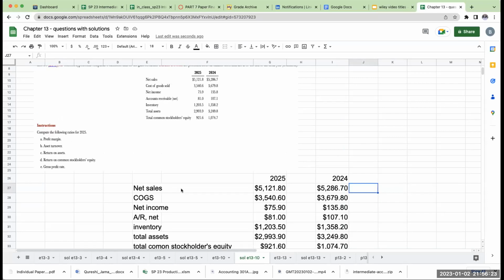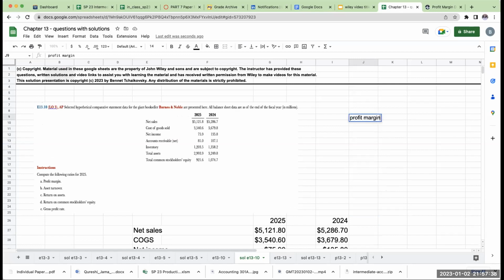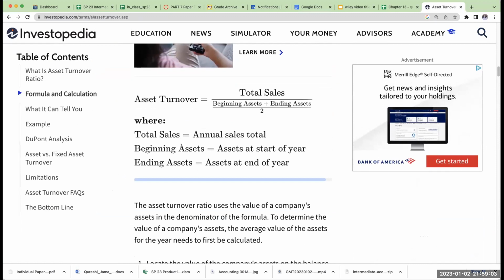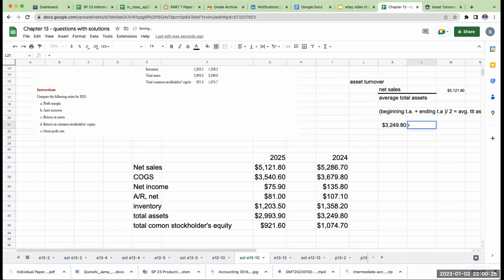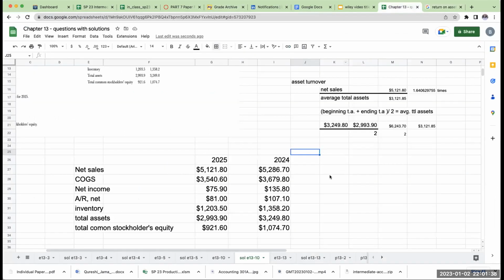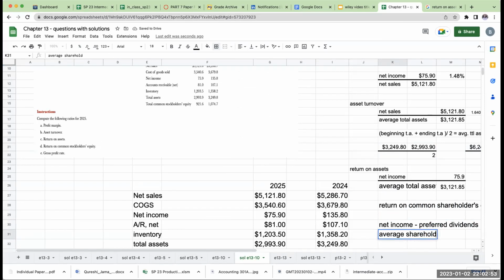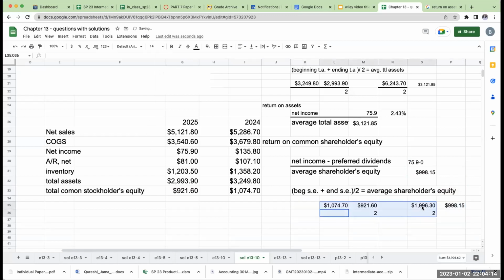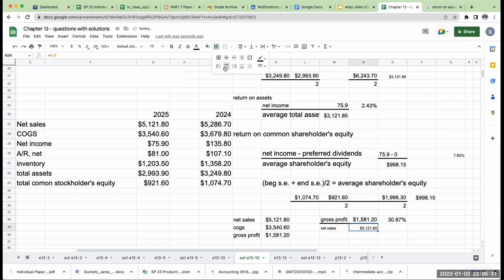Wiley- Exercise 13-10 Managerial Accounting Accounting Tools for Decision Making 8th Edition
An overview of exercise 13-10...preparing financial statement ratios.